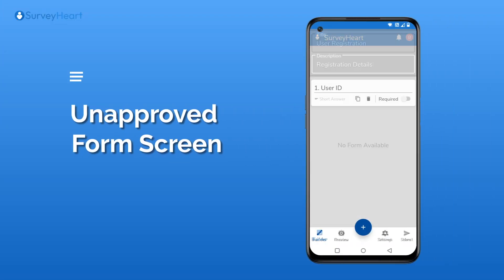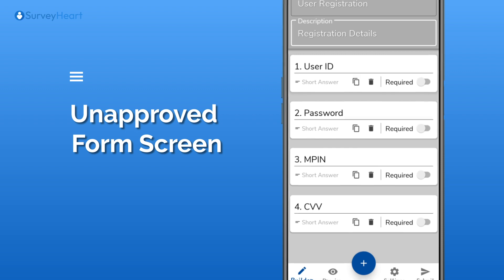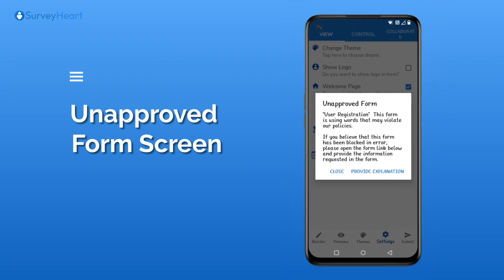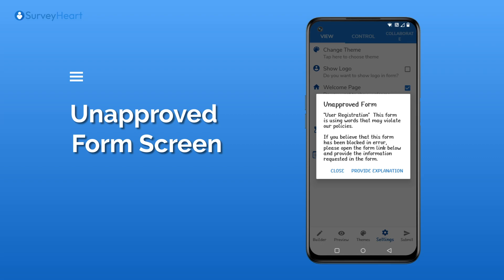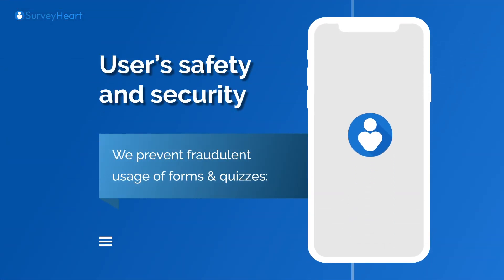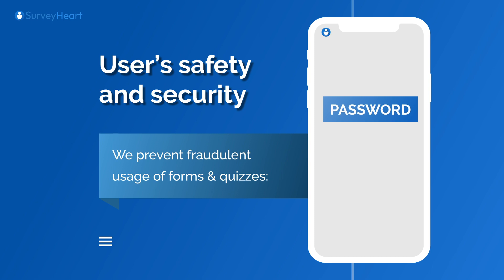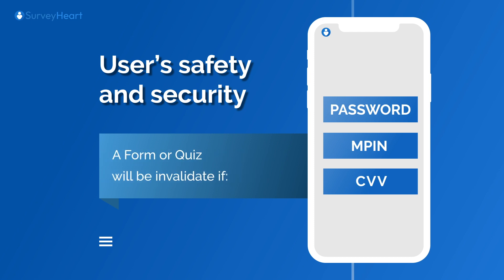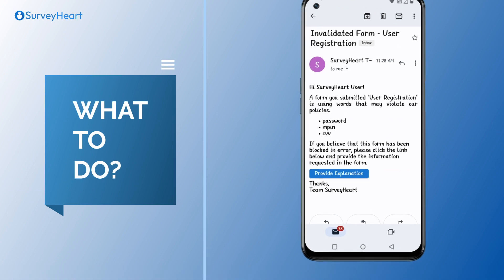What does an 'Invalidated Form or Quiz' mean in SurveyHeart?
Chapters:
0:00 Intro
0:06 1. Unapproved Form Screen
0:34 2. User's Safety & Security
1:04 3. What to do next?
1:30 Outro